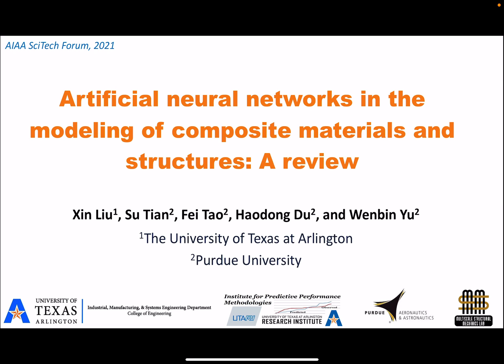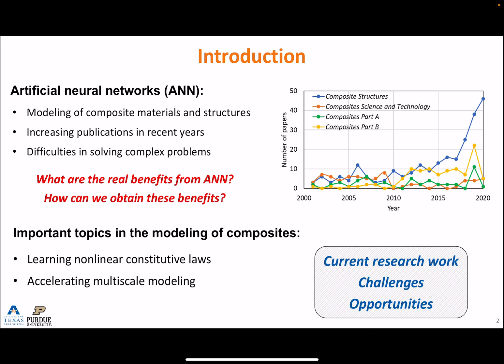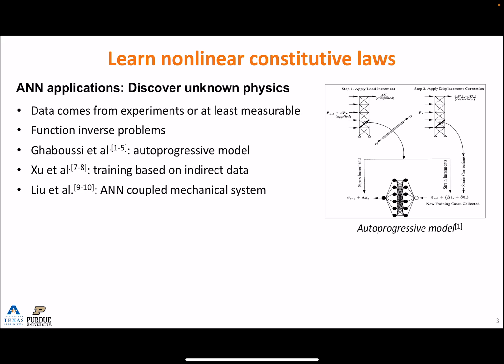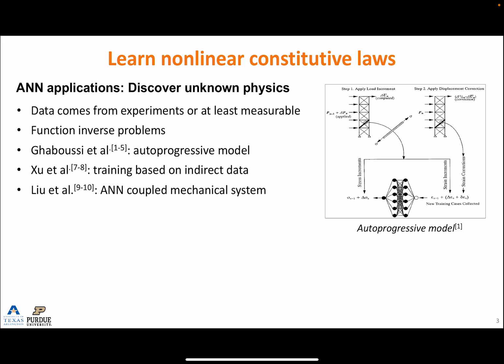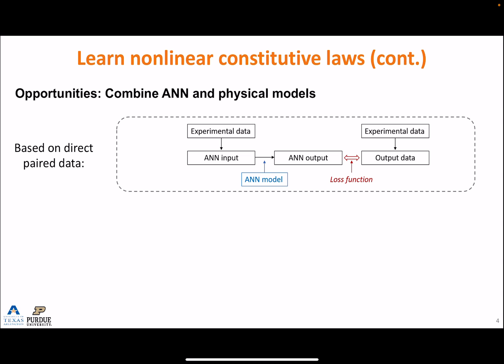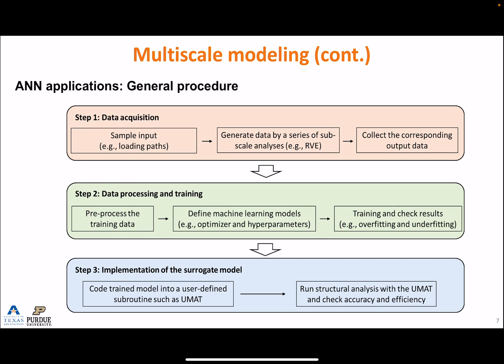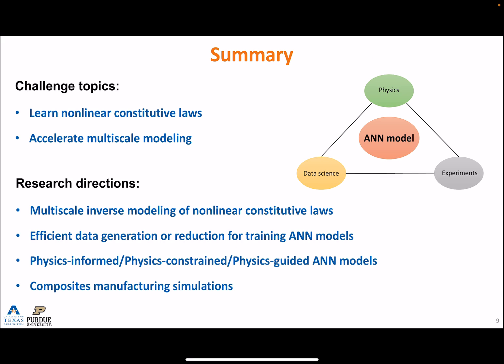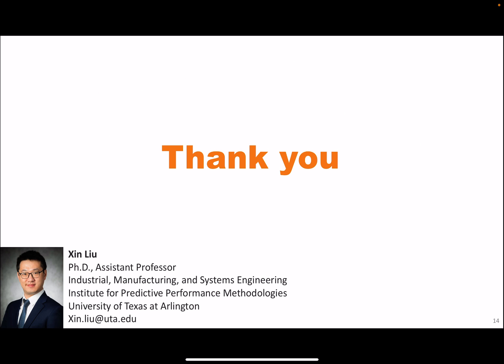How Can Machine Learning Help Modeling of Composites?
Machine learning models are increasingly used in many engineering fields thanks to the widespread digital data, growing computing power, and advanced algorithms. Artificial neural networks (ANN) is the most popular machine learning model in recent years. Although many ANN models have been used in the design and analysis of composite materials and structures, there are still some unsolved issues that hinder the acceptance of ANN models in the practical design and analysis of composite materials and structures. Moreover, the emerging machine learning techniques are
posting new opportunities and challenges in the data-based design paradigm. This talk aims to give a state-of-the-art literature review of ANN models in the nonlinear constitutive modeling, multiscale surrogate modeling, and design optimization of composite materials and structures. This review has been designed to focus on the discussion of the general frameworks and benefits of ANN models to the above problems. Moreover, challenges and opportunities in each key problem are identified and discussed. This talk is expected to open the discussion of future research scope and new directions to enable efficient, robust, and accurate data-driven design and analysis of composite materials and structures.